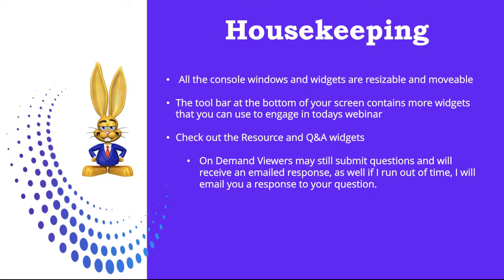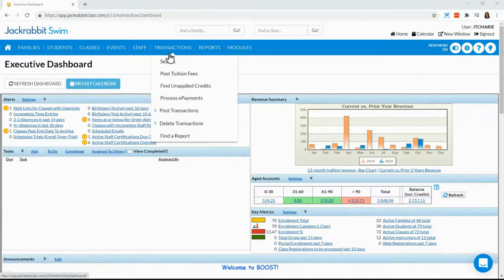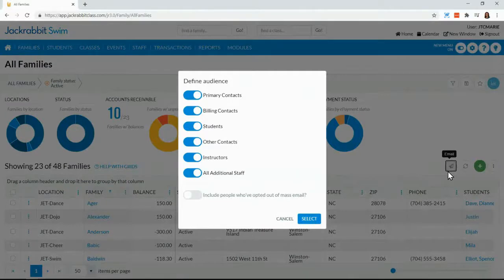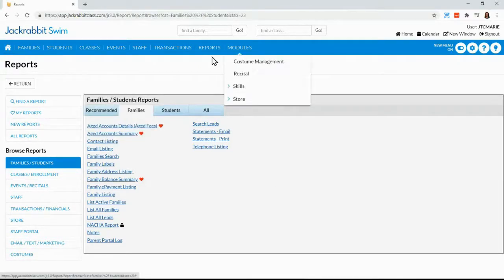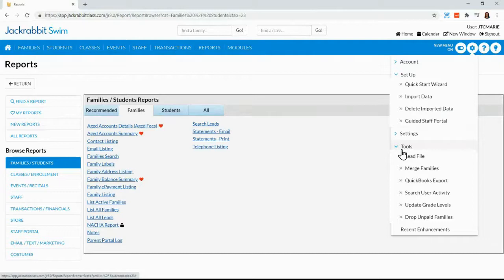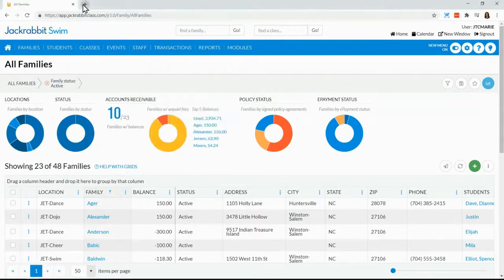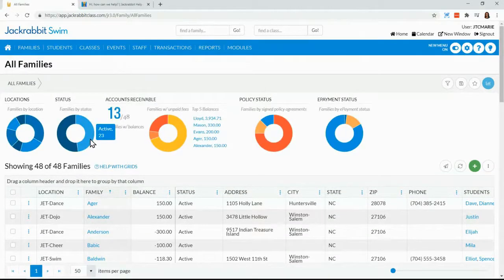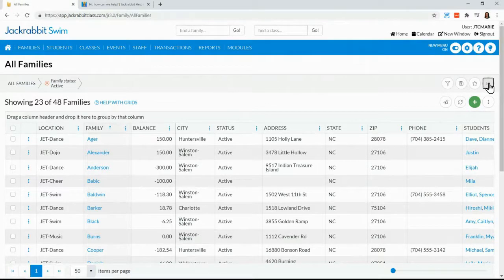Jackrabbit BOOST 2020 - Simplified Menu and Next-Generation Experience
The Next-Gen Experience featured many needed changes and updates. Hidden in those new tools are a few shortcuts we think you'll want to take advantage of ASAP.  Take a closer look at some of the features in the Next Gen elements that you may have overlooked. Work smarter, not harder with these tools in your system.